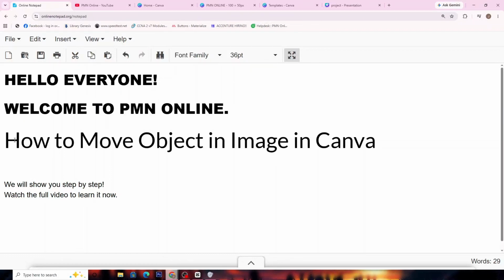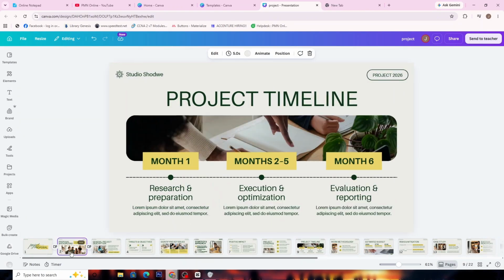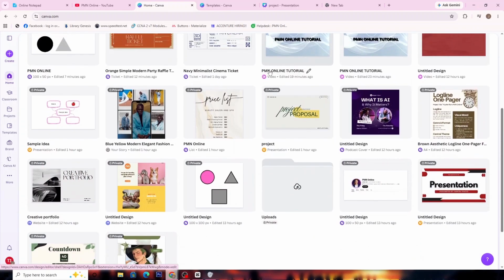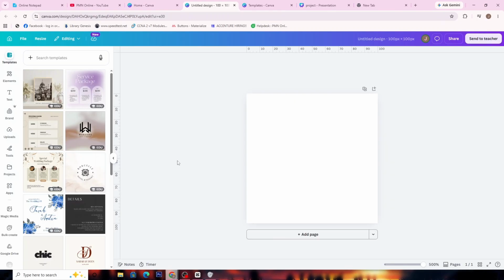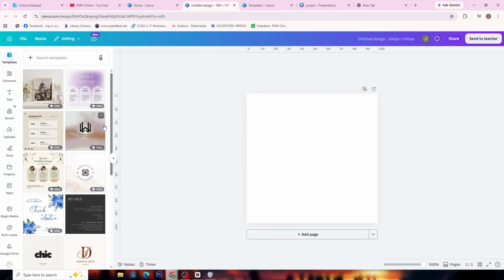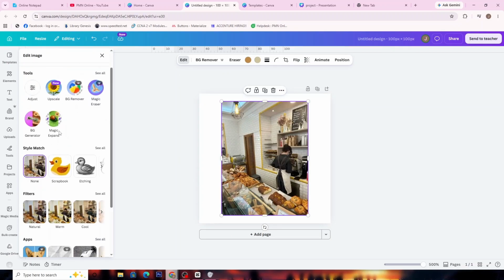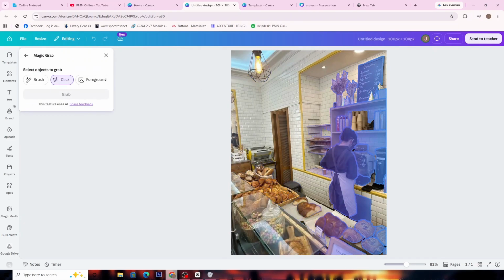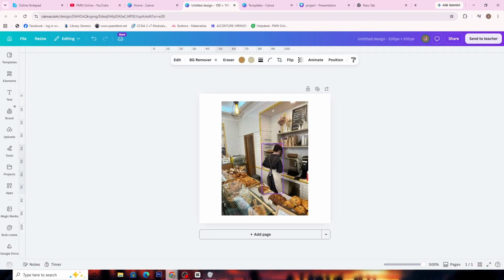How to Move Object in Image in Canva Easily 2026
In this video I have shown How to Move Object in Image in Canva Easily 2026.

In this tutorial, viewers will learn how to effectively move objects within images using Canva, a powerful graphic design platform. This feature is essential for anyone looking to enhance their visual content, whether for personal projects, social media campaigns, or professional presentations. By mastering the art of object manipulation in Canva, users can create visually appealing designs that stand out. This tutorial is suitable for both beginners and experienced designers as it demonstrates simple, step-by-step methods to achieve polished results. Major use cases include graphic design for businesses aiming to create marketing materials, social media posts, and branding initiatives. Additionally, educators and content creators can leverage this skill to deliver more engaging presentations. The ease of moving objects in Canva allows for increased creativity and automation in design workflows, making it a vital skill for anyone in today’s digital landscape. Businesses can integrate these skills into their online presence to improve aesthetic quality and visual storytelling, paving the way for better audience engagement and communication.

You'll learn:
- How to select and move objects in Canva
- Techniques to adjust object placement easily
- Tips for enhancing overall design layout
- Best practices for creating professional graphics
- Use cases for businesses and personal projects

Perfect for graphic designers, social media managers, educators, and anyone interested in creating stunning visuals.

0:00 Introduction
0:45 Selecting Objects
1:30 Moving Objects
2:15 Adjusting the Design Layout
2:45 Tips and Tricks
3:30 Final Thoughts